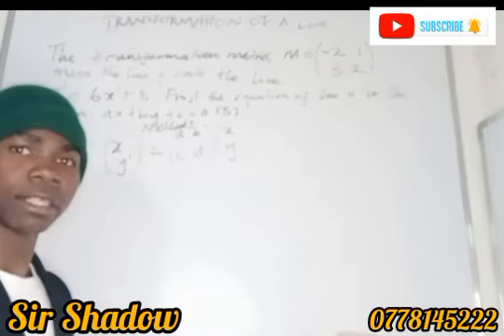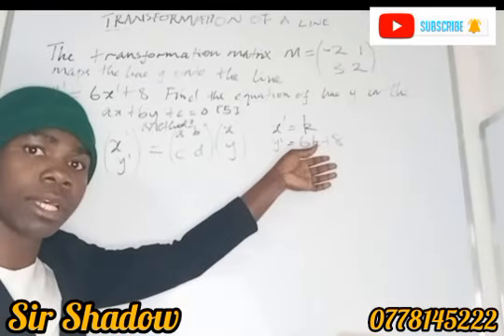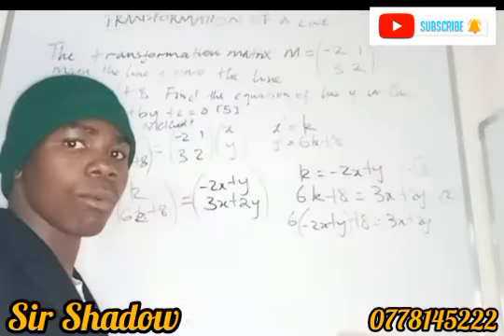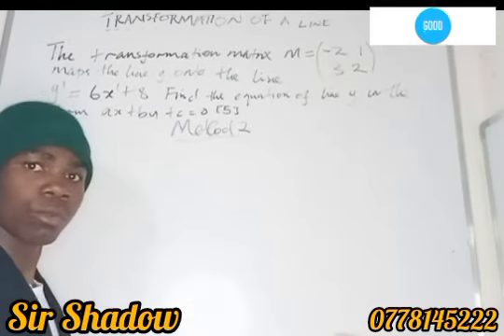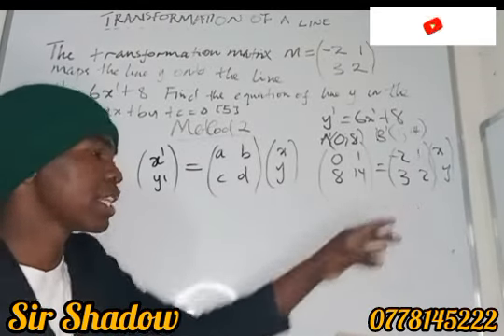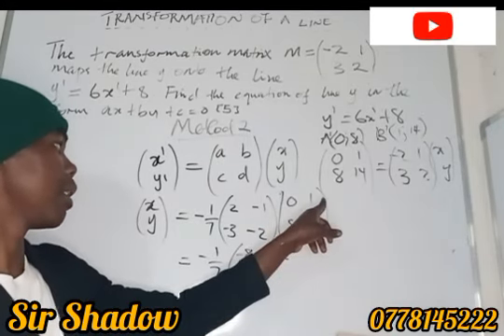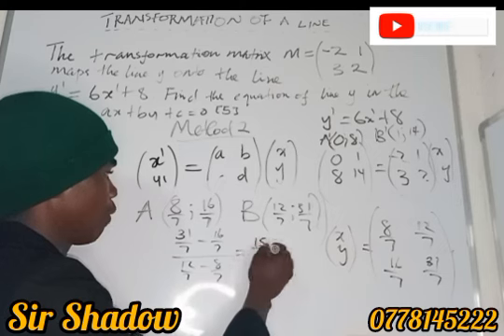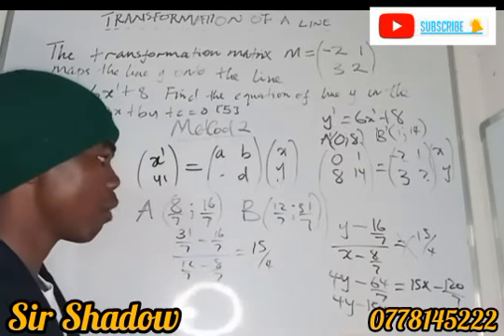Maths (A'level) Transformations Ep8